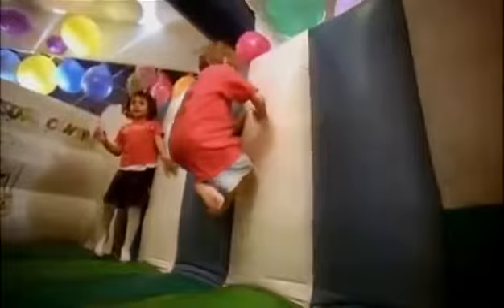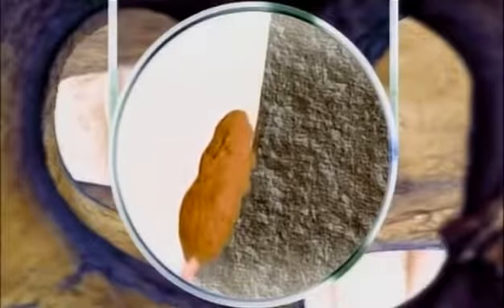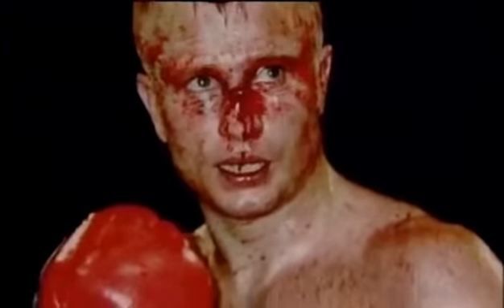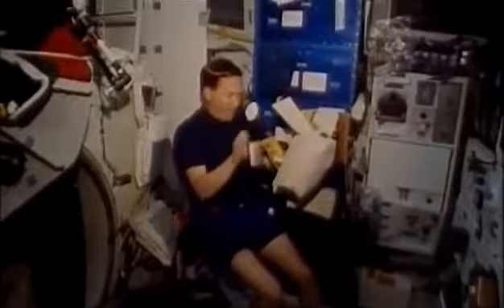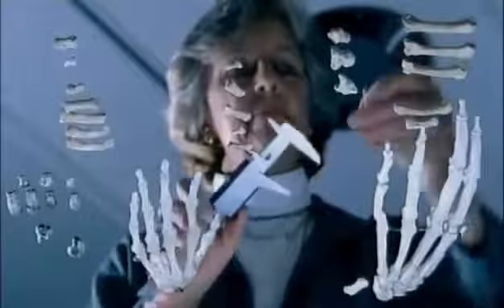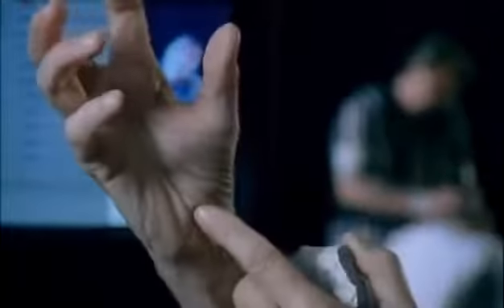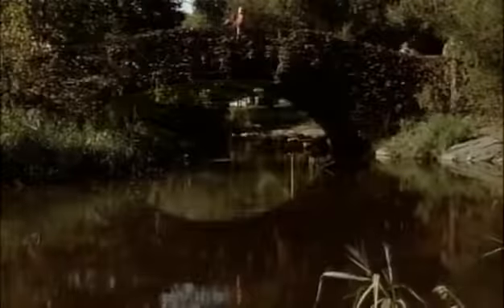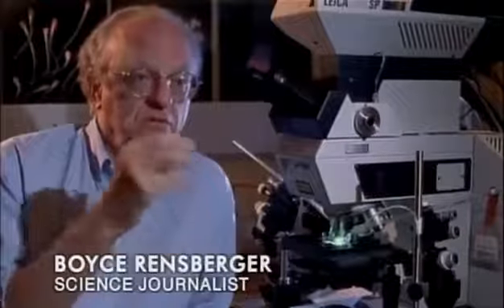Hidden Wonders of The Human Body Documentary